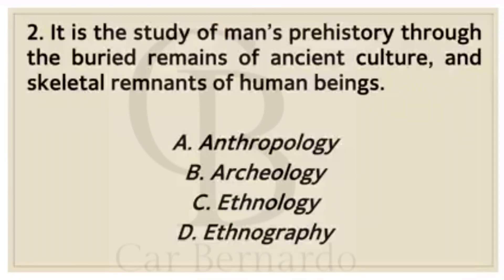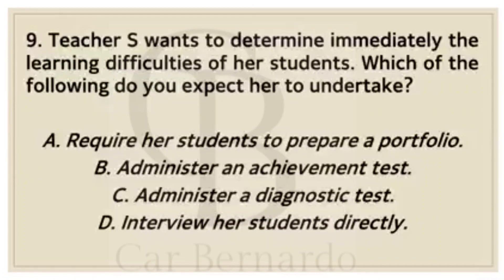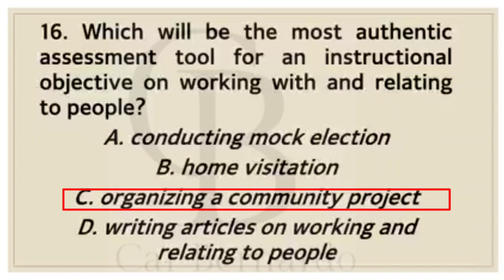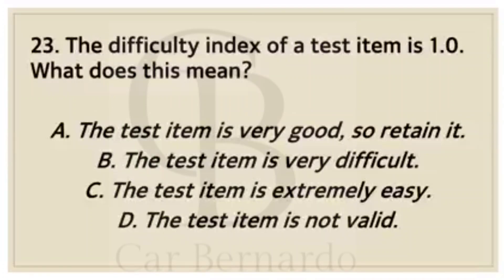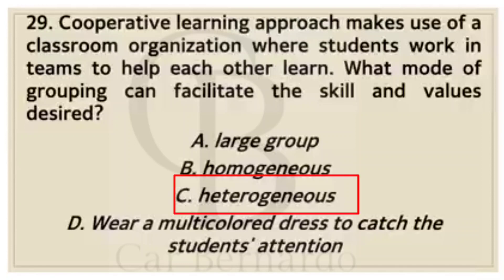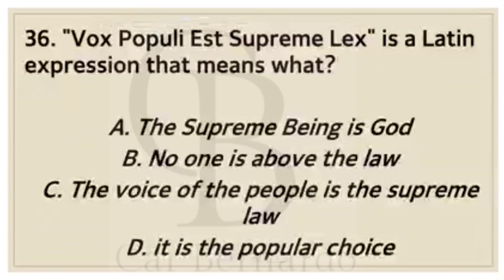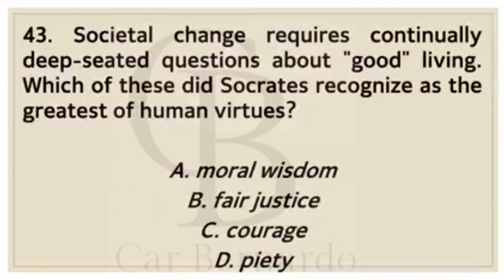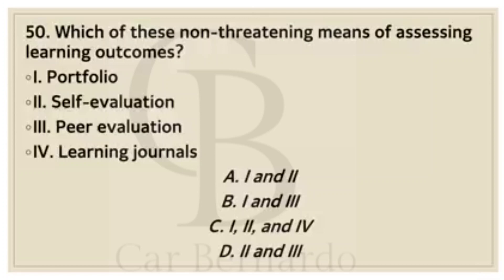UPDATED REVIEWER FOR LET (NEW CURRICULUM 2023)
Hi mga ka LET! ❤️

Please go to the main channel and click videos to see all the reviewers.

Thanks